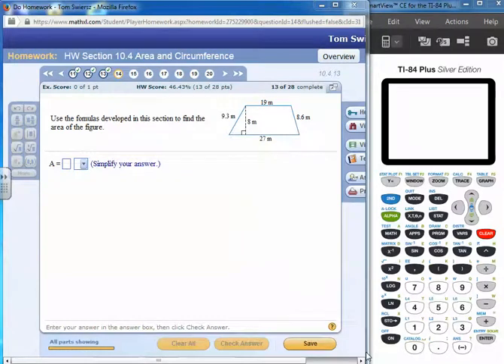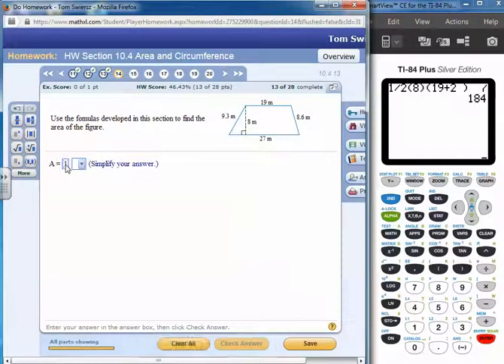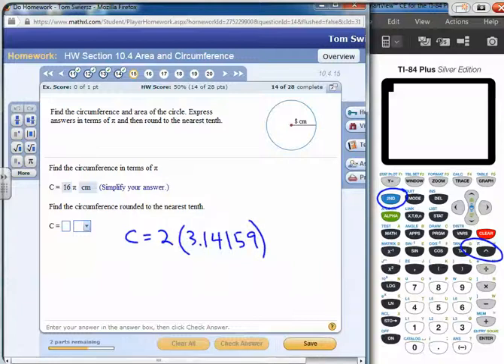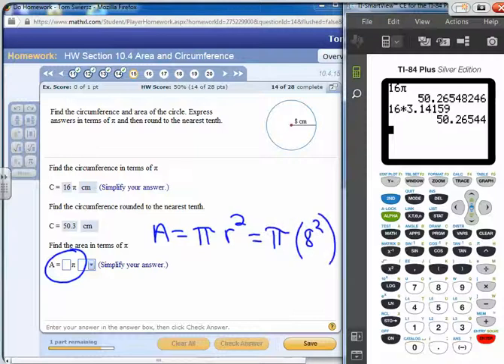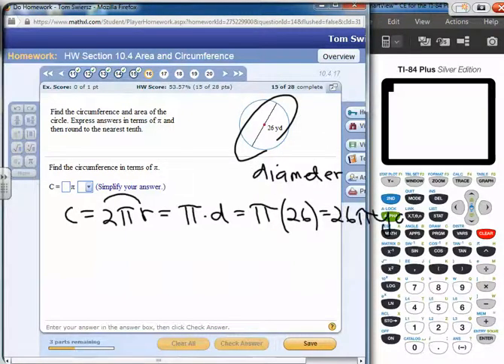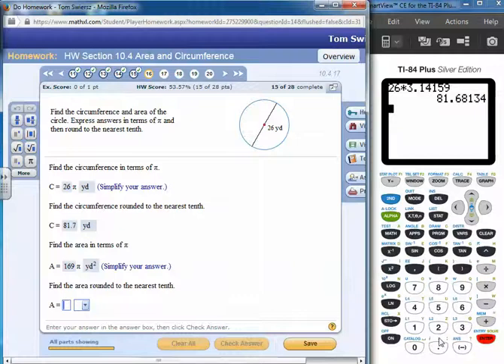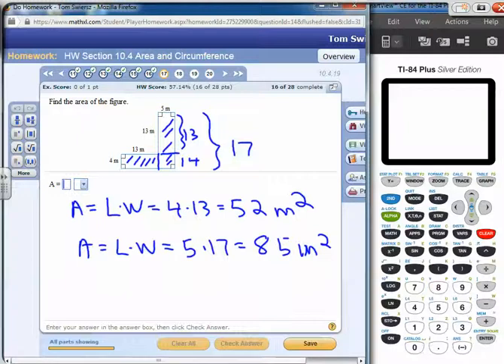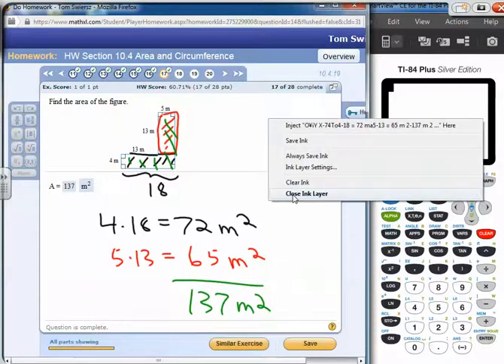Section 10.4 Homework Exercises #14 through #17 in MyMathLab